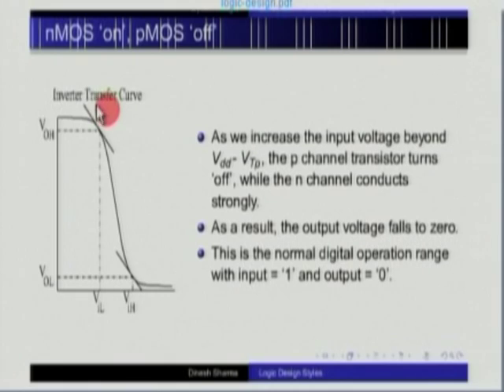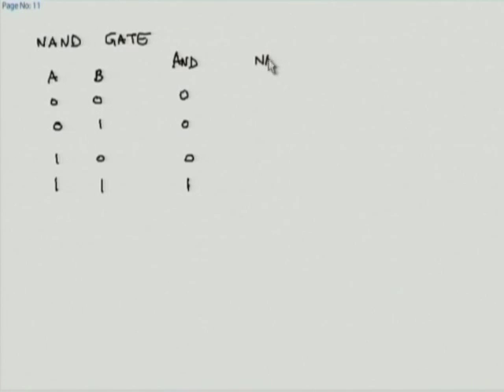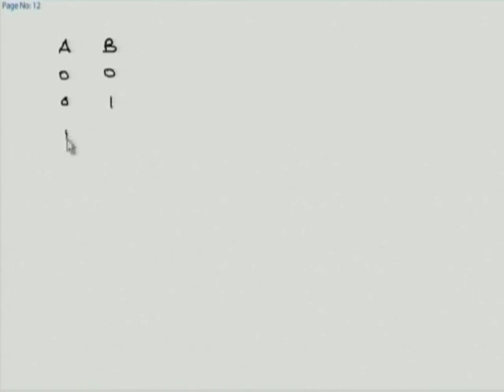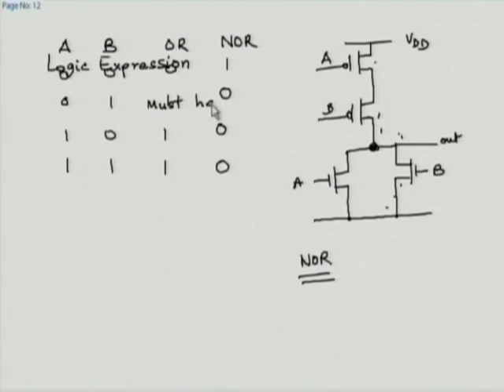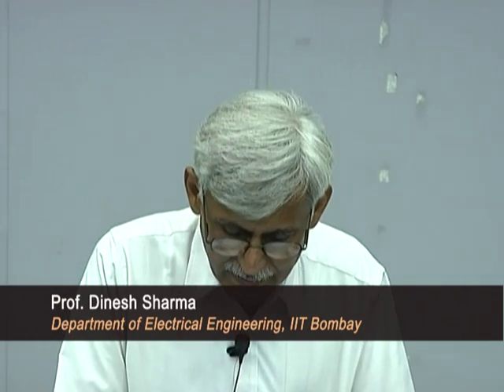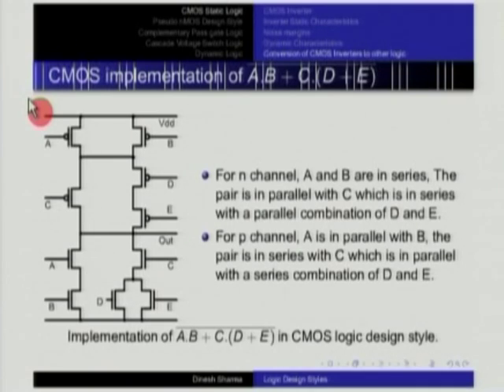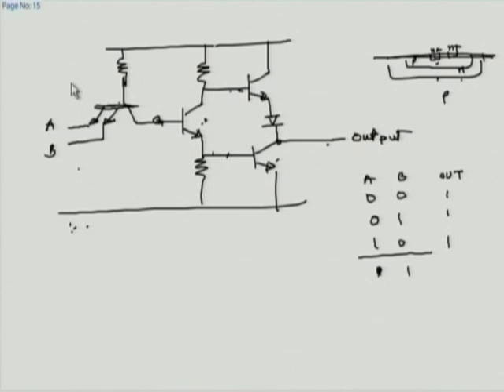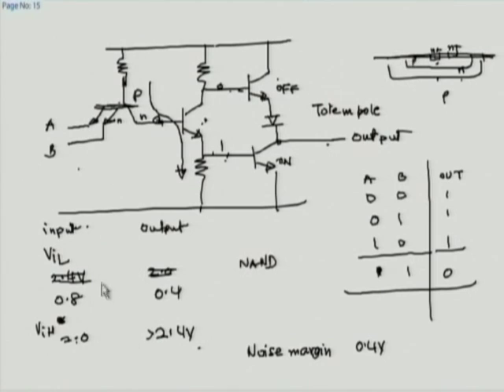BE M L14B Logic Design Styles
This is Part B of 14th session of Basic Electronics workshop arranged for teachers. It was delivered by Prof. Dinesh Sharma from IIT Bombay.

In this session he talked about how to define a low and high margin and also talked about transfer characteristic and Compute noise margin.